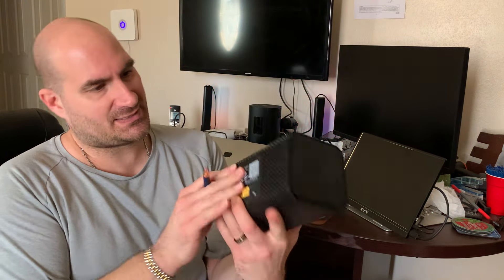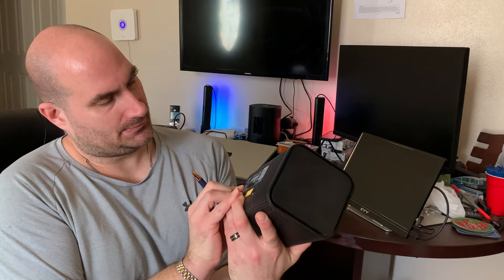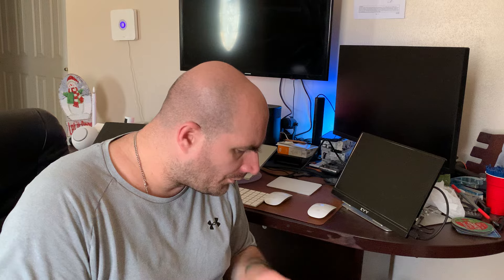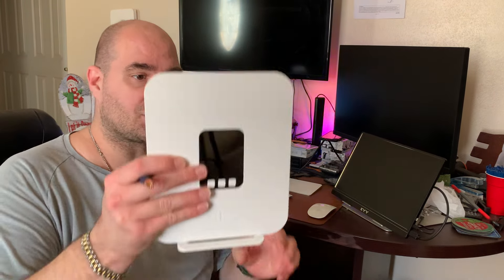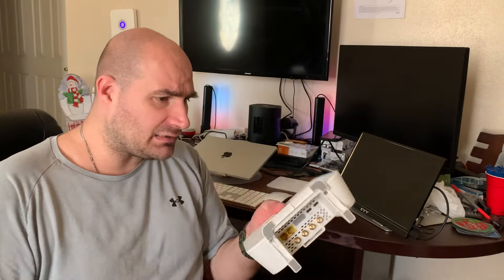T-mobile new data limits for 2024